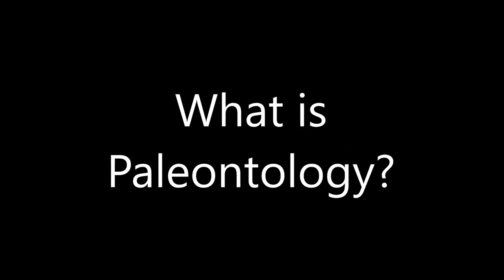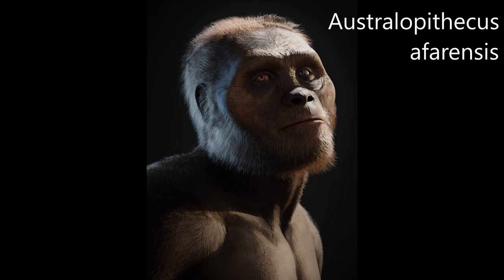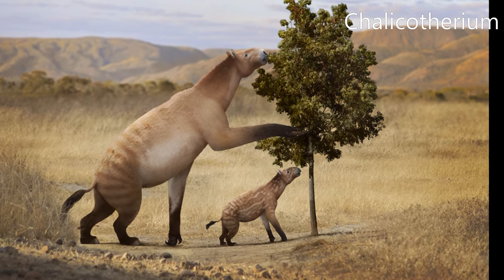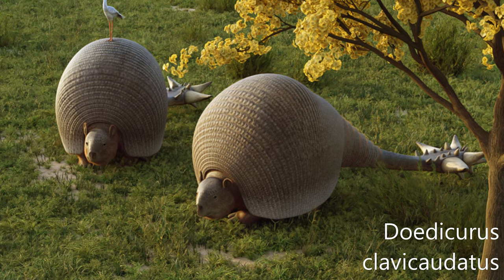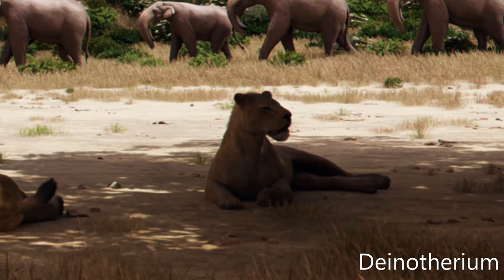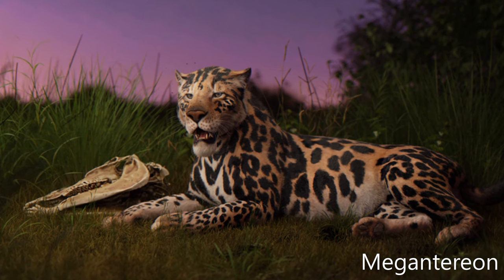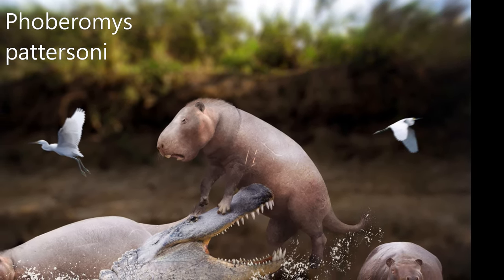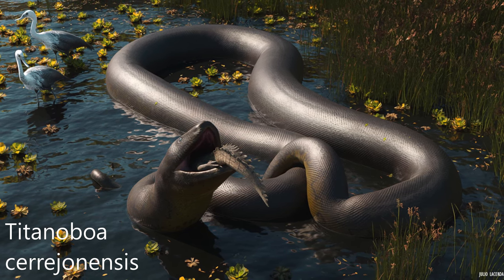Julío Lacerda's Paleoart - MEGAFAUNA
Credits:
00:07
00:08
00:18 Petrodactyle wellhoferi
00:19 Carboniferous @WryCritic
00:20 Beach, Simon Stålenhag
00:26 What is Paleoart
00:34 Spinosaurus holotype by Ernst Stromer
00:37 Spinosaurus @DragonsofWales
00:37 Spinosaurus Frederic Wierum
00:40 Caupedactylus
00:41 Atrociraptor
00:42 David James Armsby
00:45 Brian Engh
00:45 SUE
00:49 Simosuchus
00:49 Tyrannosaurus rex
00:50 Inostrancevia & dycinodont
00:51 Kaprosuchus
00:51 Austroraptor
00:52 Iguanodonte
00:52 Kronosaurus
00:53 Elasmosaurus
00:55 Diplodocus
01:28 Fukui Prefectural Dinosaur Museum
01:29 All Your Yesterdays by Irregular Books
01:31 North Carolina Museum of Natural Sciences
01:33 Bandeira
01:33 Marco Zero
01:36 Megafauna @ArminReindl
01:40 What is Megafauna
Brazilian scientific Latin pronunciation by @PiterKeo
01:54 Archaeotherium
02:14 Australopithecus
02:43 Barinasuchus & Theosodon
03:02 Barinasuchus & Hilarcotherium
03:24 Bonacynodon
03:49 Castoroides
04:33 Chalicotheres
04:53 Cygnus & Palaeoloxodon
05:31 Deinotherium
05:56 Dimetrodon
06:34 Doedicurus
07:10 Elasmotherium
07:39 Embolotherium
08:04 Entelodonts
08:39 Gyrinodon
09:01 Homo habilis
09:22 Homotherium & Deinotherium
09:48 Hyainailurus
10:09 Inaechelys
10:32 Livyatan melvillei
10:59 Megaloceros
11:26 Megantereon
11:50 Meiolania
Continue...